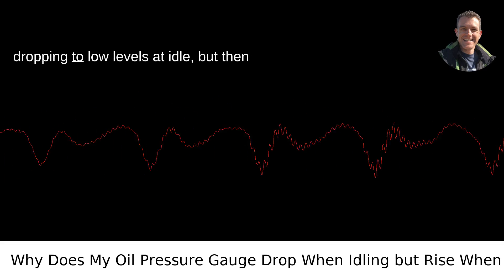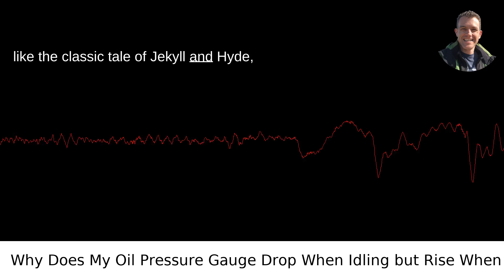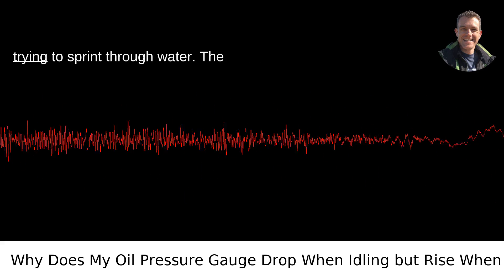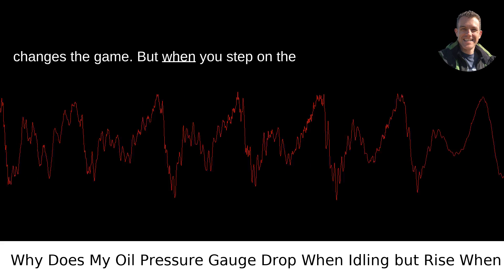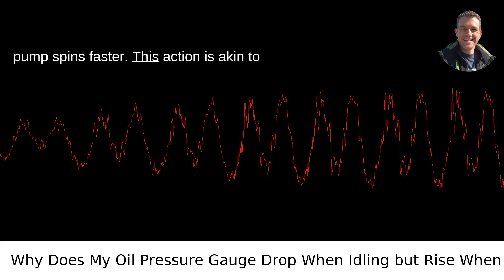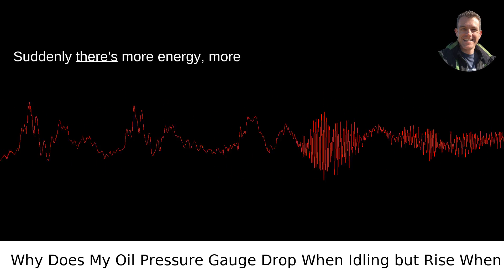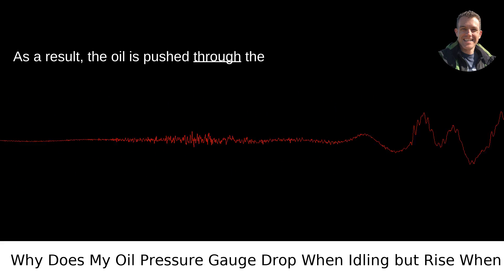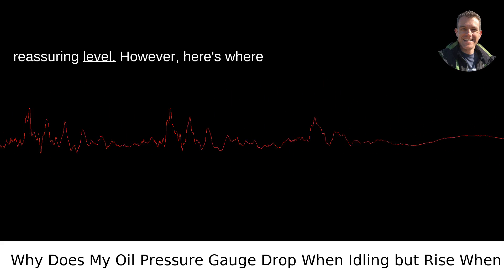Why Does My Oil Pressure Gauge Drop When Idling but Rise When Accelerating?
I answered this question on Quora My video answer to the question: Why Does My Oil Pressure Gauge Go All The Way Down When Its Idling But When I Give It Gas It Goes Back Up?